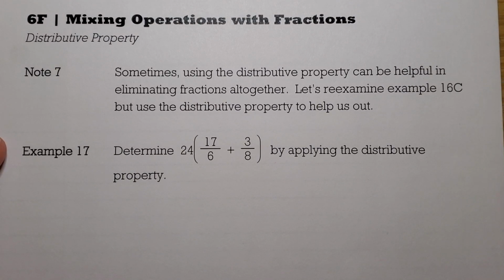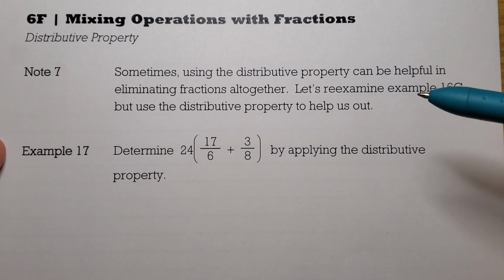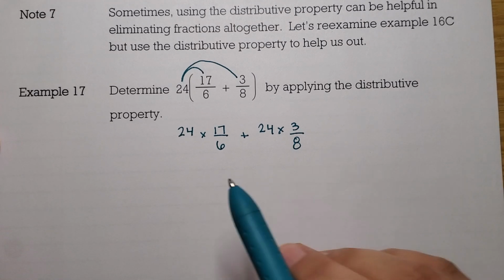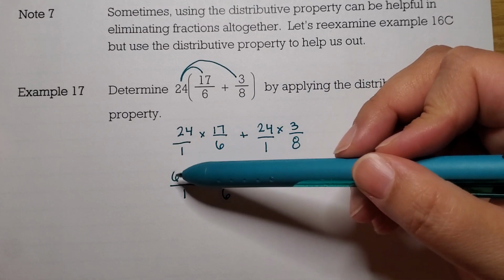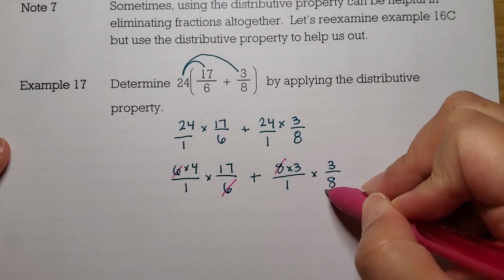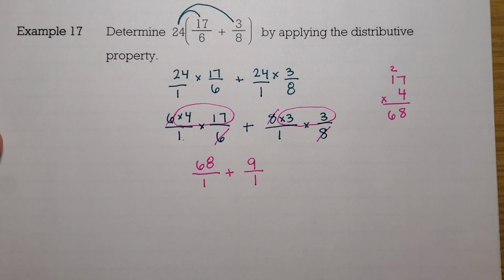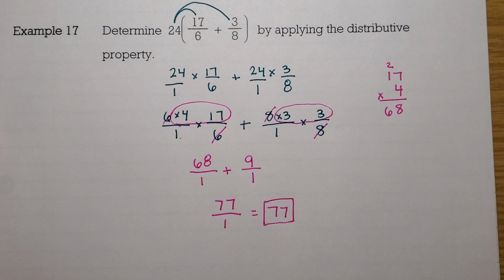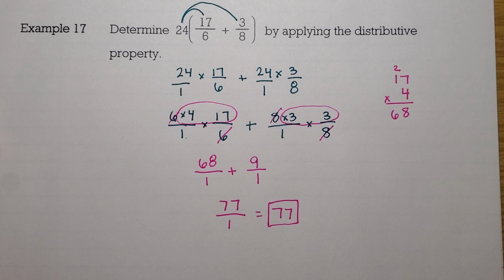6F - Distribution Property with Fractions